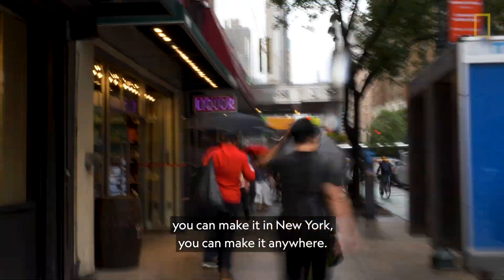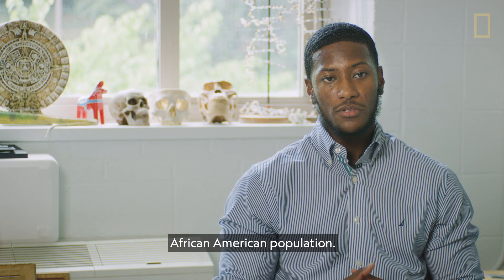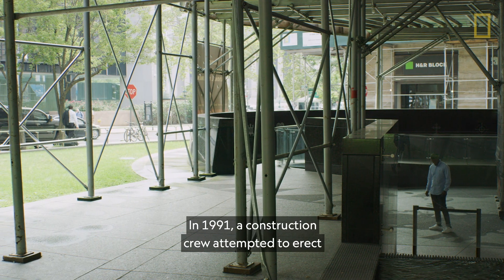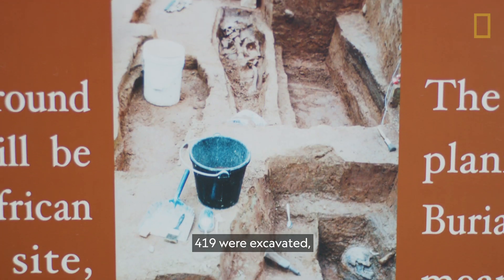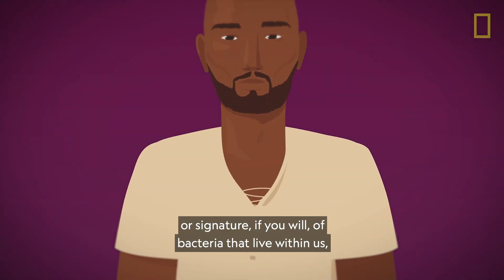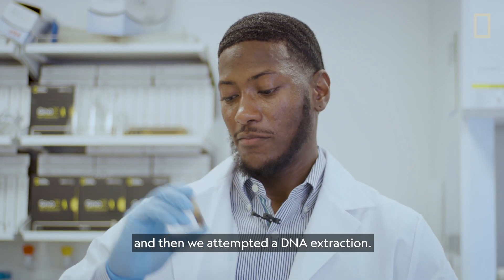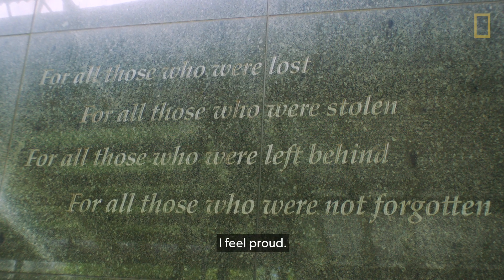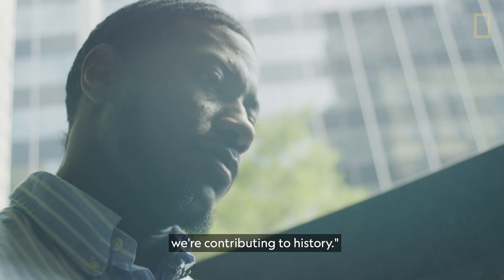Digging Up DNA With Explorer Carter Clinton | Black History Month | National Geographic UK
National Geographic Explorer Carter Clinton uses cutting edge techniques to better understand the lives of enslaved African Americans. To honour Black History Month, learn more about how DNA, bacteria, and soil sampling helps Carter assemble clues to discover new details about the lives of the freed and enslaved people buried in Manhattan’s New York African Burial Ground.

Watch National Geographic on Sky (129), Virgin Media (266), BT (317), TalkTalk (317), NOW TV & TV Player